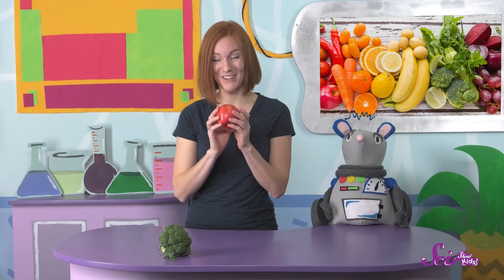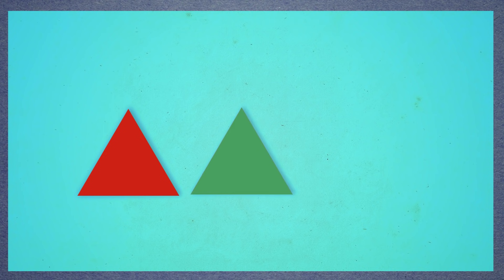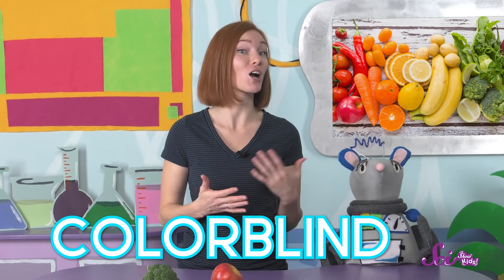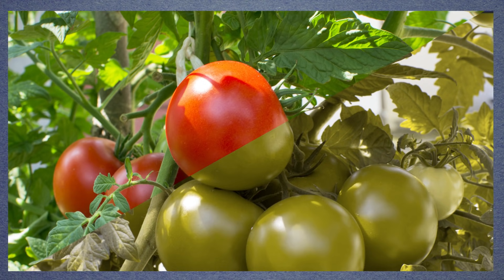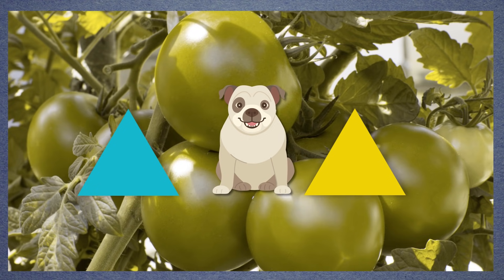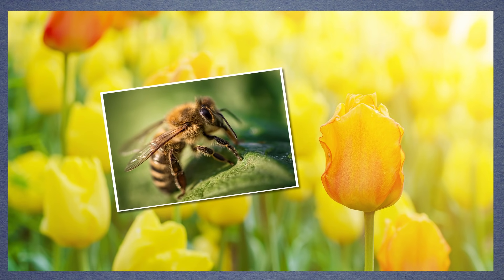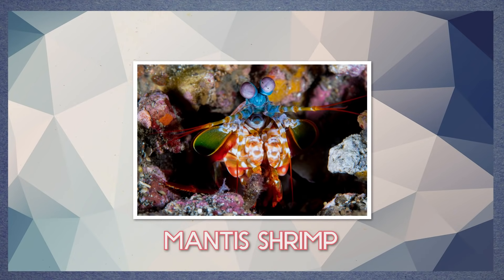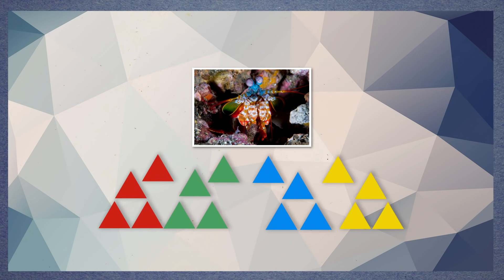How Do We See Color?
Have you ever taken a bite from a bright red apple and wondered why it looks red to you? Jessi and Squeaks talk about how our eyes and brains help us see color!